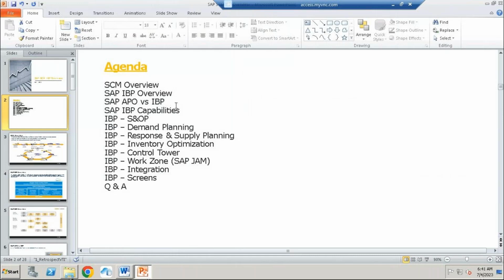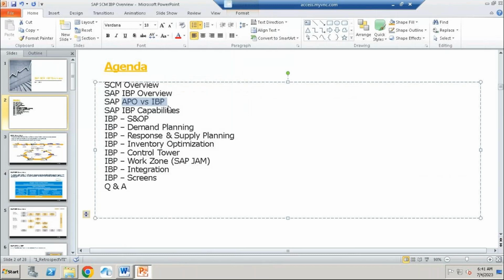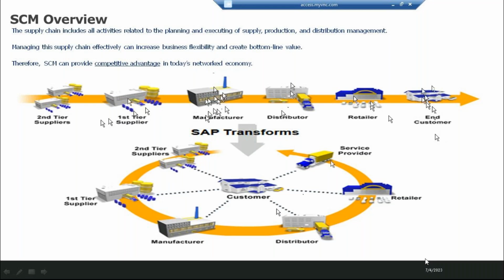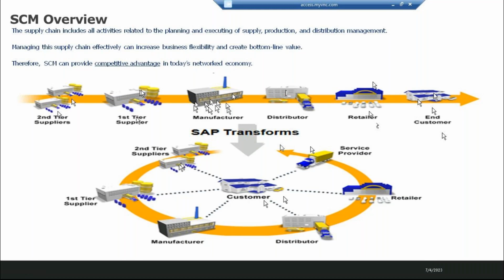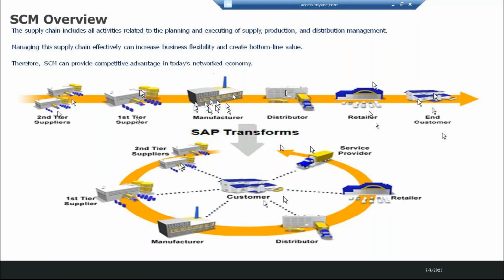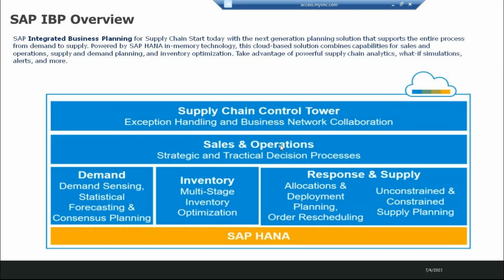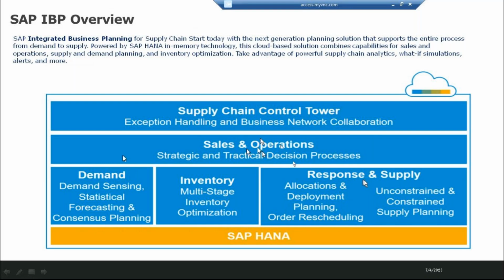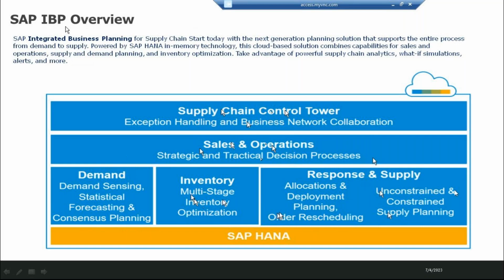Learn SAP IBP Training in Hyderabad | Bangalore | Mumbai | Pune | India | Videos | Online Classes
GreenByte Technologies is a top-notch software training institute. We are offering SAP Integrated Business Planning (IBP) Online Training.